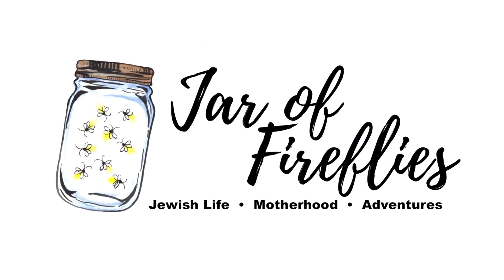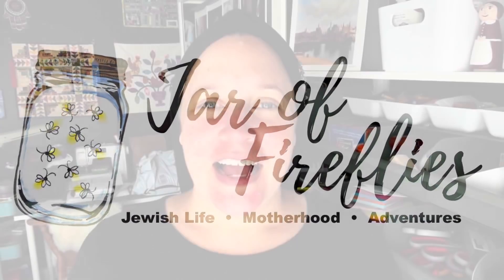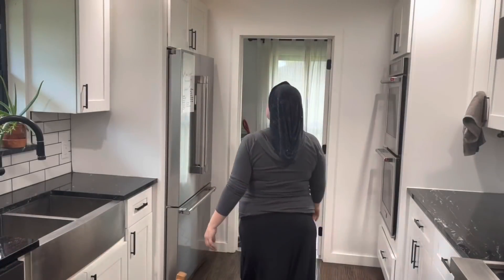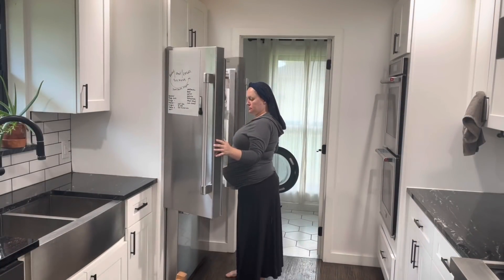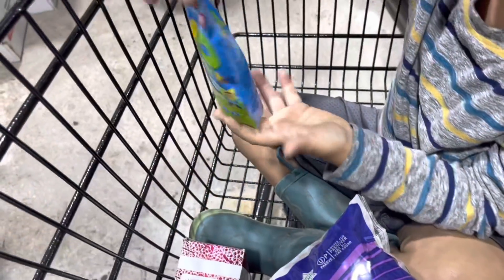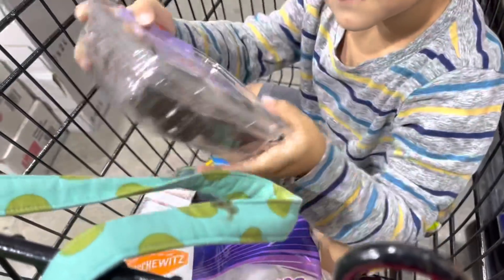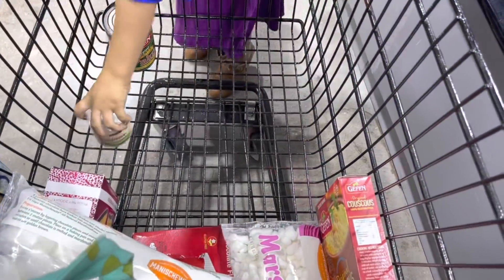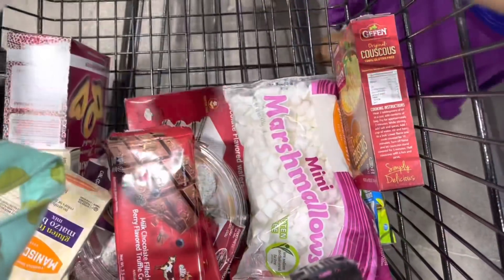Passover Prep 2022 | Pesach Prep | Orthodox Jewish Mom (Jar of Fireflies)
It's Passover Prep time! In this video I ma cleaning for Passover, chatting about what needs to be done, kashering the kitchen with the help of my husband, shopping for food, and lots more as we prepare for Passover to begin later this week.

Hello and welcome! My name is Chana, I’m married to my best friend, and we have three wonderful children together. We also happen to be Orthodox Jews and we homeschool our kids. This video is a sneak peek into our daily lives :) You can see how this particular Jewish  homeschool mom sets up her days, rolls with the punches, and gets it all done.

Mailing Address:
Chana